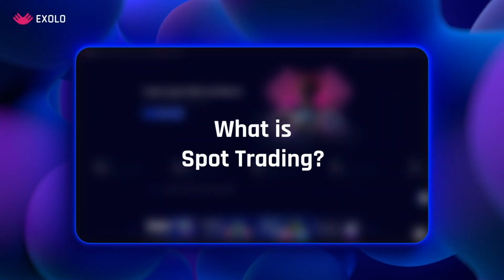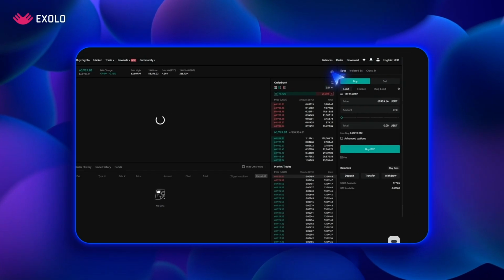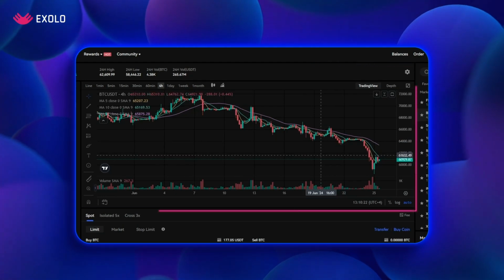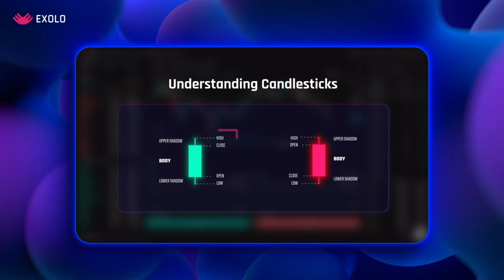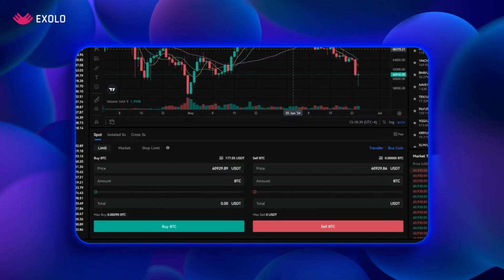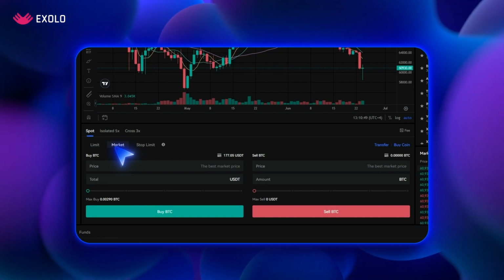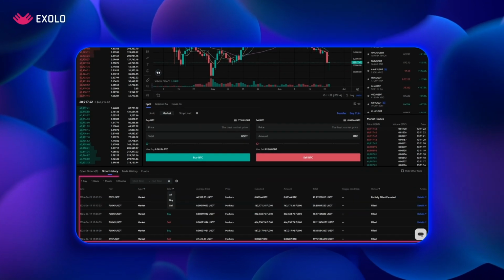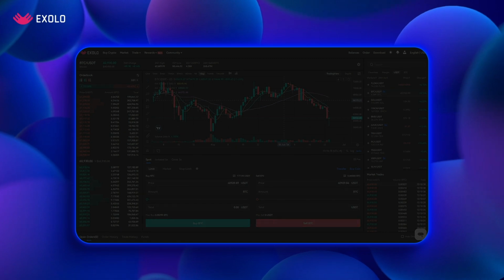How to trade SPOT on EXOLO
How to Trade SPOT on EXOLO: A Step-by-Step Guide

1. From the main menu, hover over "Trade" and click on "SPOT" to open the SPOT trading interface.
2. Choose between Standard and Professional layouts based on your experience level.
3.  On the right side, select the trading pair you want to engage with from the list.
4.  View real-time buy and sell orders and the live price of the selected pair on the left side.
5.  The chart area shows price movements of the selected trading pair.
6. Understand candlestick representation, where green indicates a price increase and red indicates a decrease during the selected time frame.
7. Modify the chart to display price changes over your preferred period (e.g., 1 minute, 60 minutes, 1 day).
8. Enter the amount of the asset you want to buy or sell.
9. Click the "Buy" or "Sell" button after setting the amount, then confirm.
10. View your executed trades under the Order History tab.
11. Regularly check market conditions and manage your trades using the provided tools and charts.
12. Employ risk management strategies to protect against market volatility.

This guide outlines the essential steps for engaging in SPOT trading on EXOLO. By mastering the interface and understanding the different order types, you can start trading with confidence. Always stay informed about market trends and adjust your strategies accordingly.